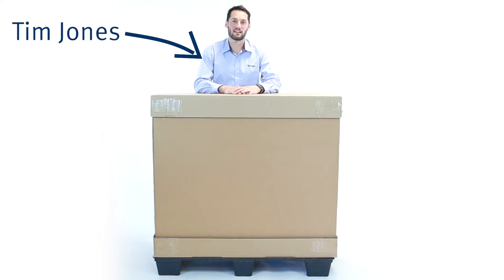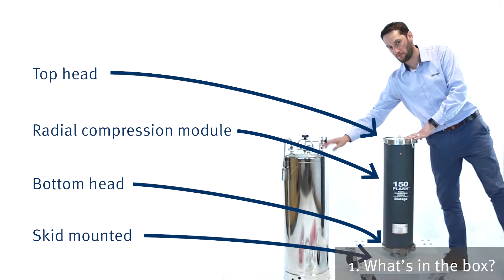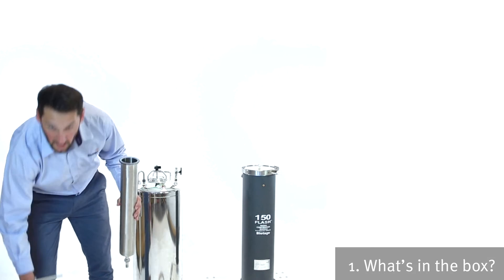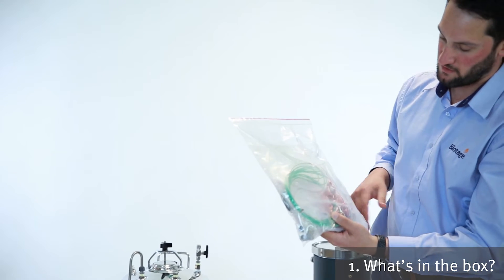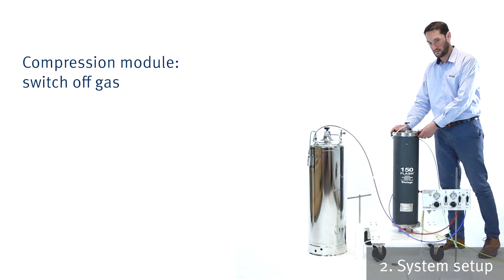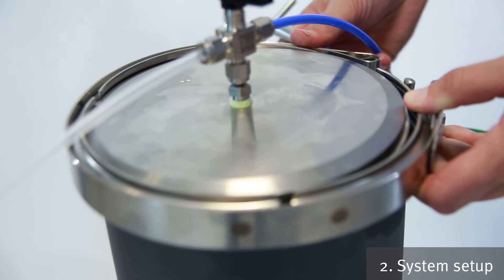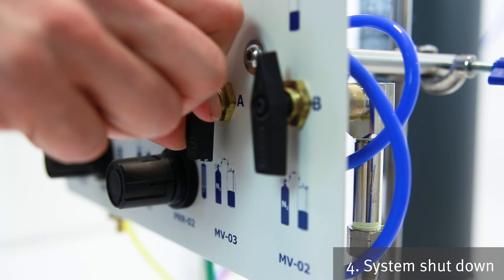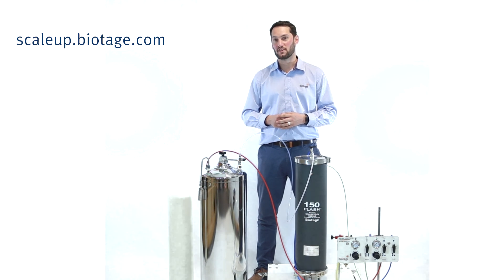Biotage® Flash 150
Join us as we unbox, set up, and run Biotage® Flash 150 – a simple, robust, and reliable chromatography system designed for large or industrial-scale separations. This video provides a comprehensive guide to the system.